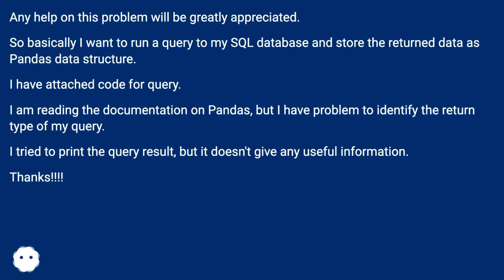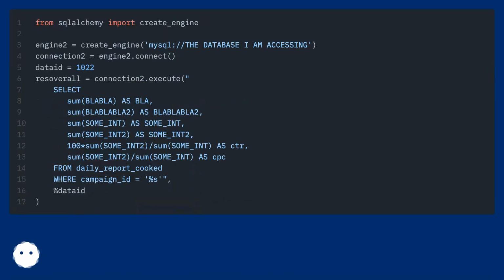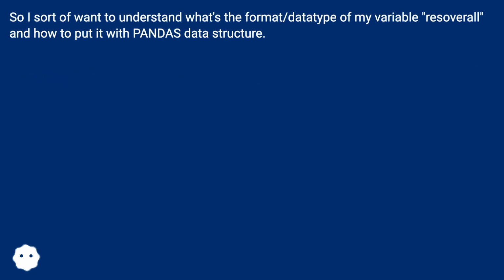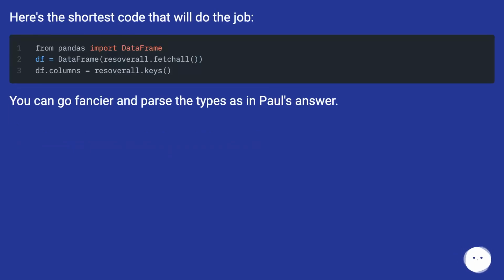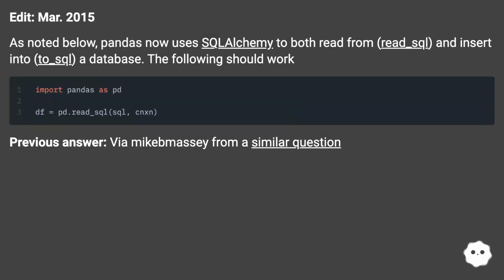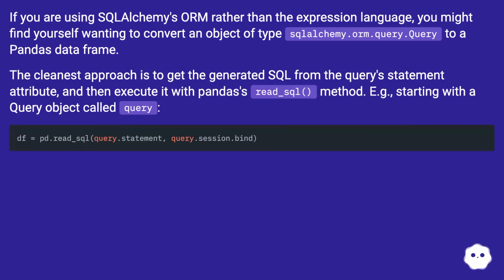How to convert SQL Query result to PANDAS Data Structure?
Chapters
00:00 How To Convert Sql Query Result To Pandas Data Structure?
00:52 Answer 1 Score 23
01:50 Accepted Answer Score 181
02:07 Answer 3 Score 175
02:38 Answer 4 Score 43
03:05 Thank you